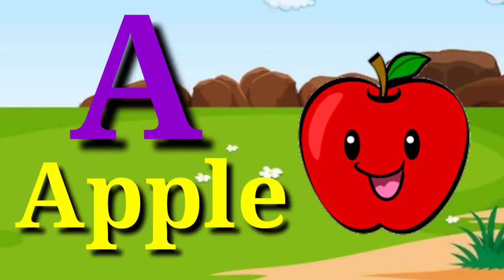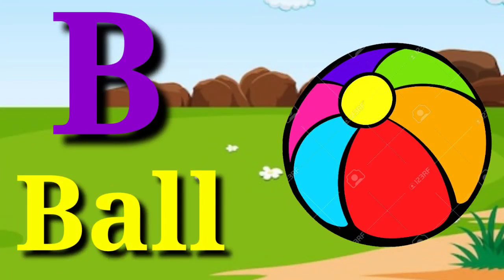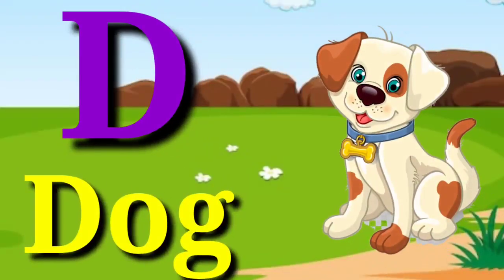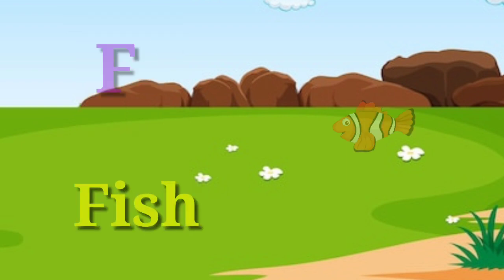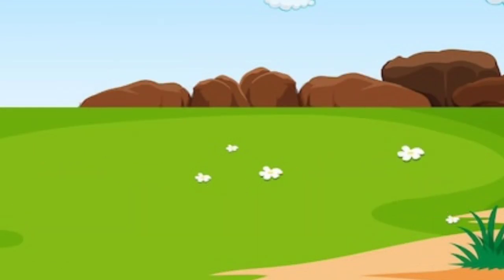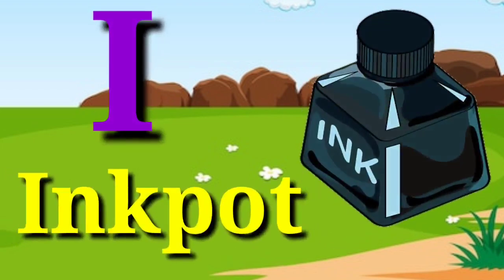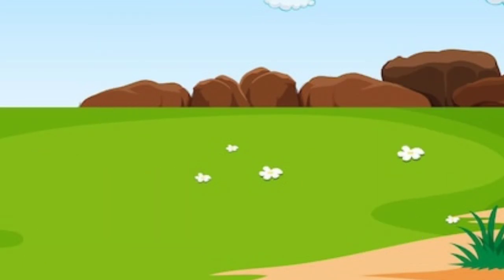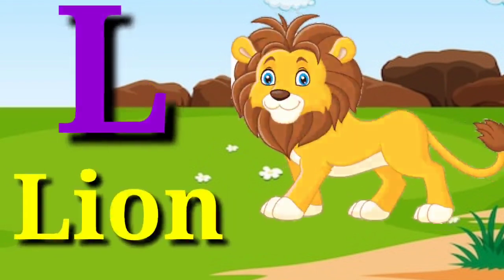A for apple b for ball | abcd | phonics song | अ से अनार | क से कबूतर | अ आ इ | क ख ग | a toz